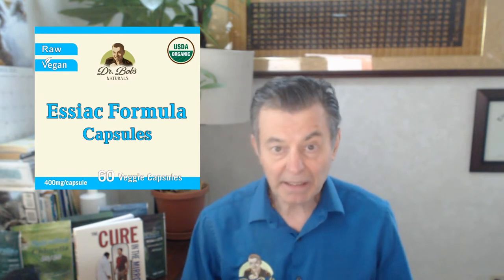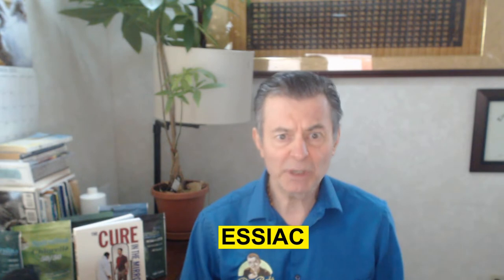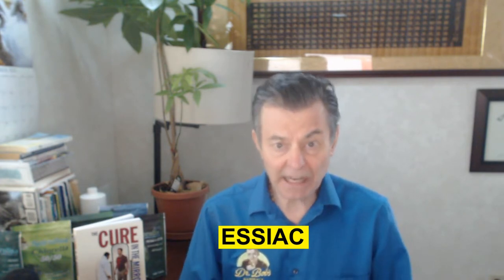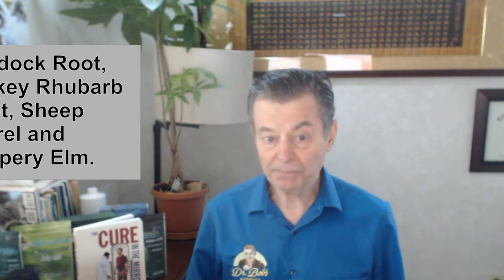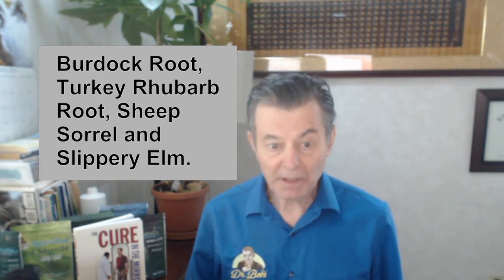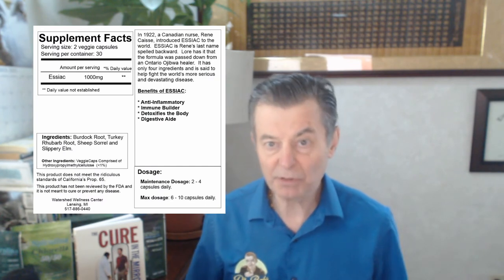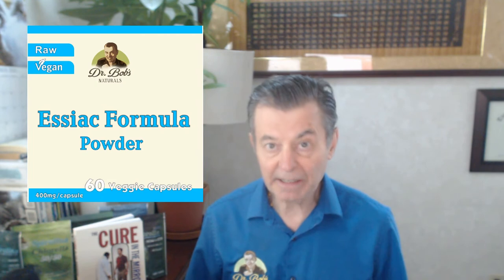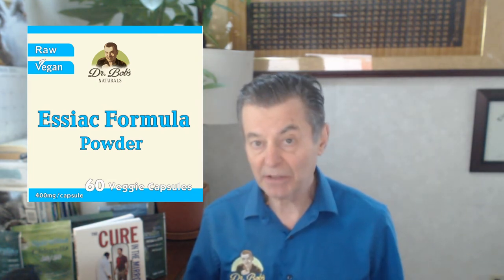Essiac Formula: Cancer Remedy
Cure In The Mirror - Nature's Protocol For Surviving Cancer:

Facebook.com/watershedwellnesscenter
Dr. Bob's Twitter - @bobmccauley51